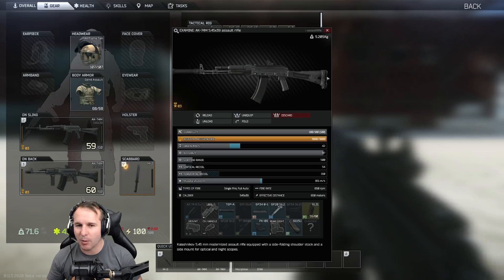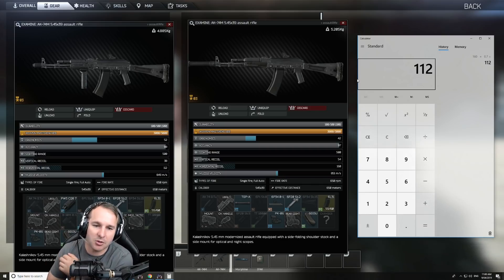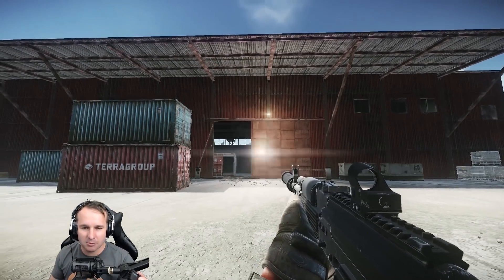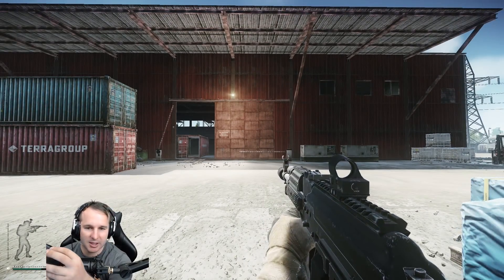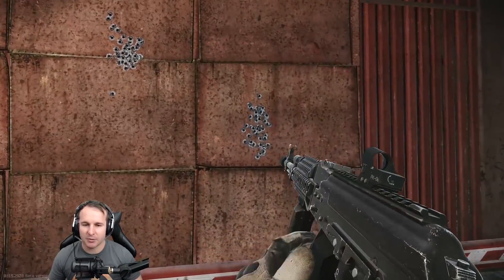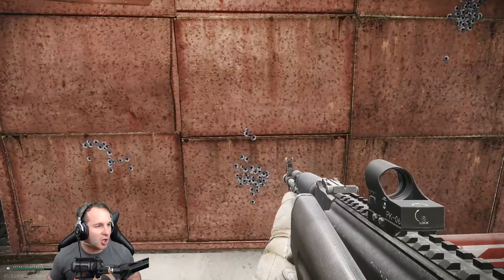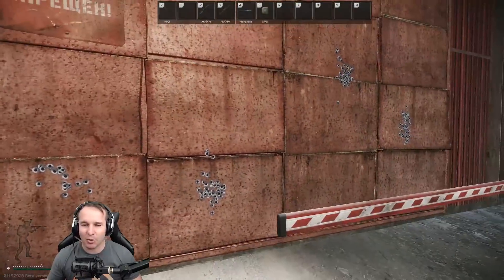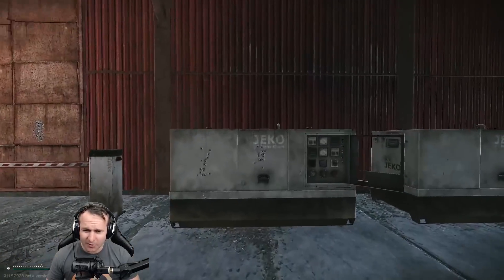30% Recoil Increase - How much of a difference is it? - Escape from Tarkov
So here's a short video of me explaining how the recoil increase will be and how much recoil really is effected in EFT. Currently there is an automated aim assist which really reduces the effect of recoil.